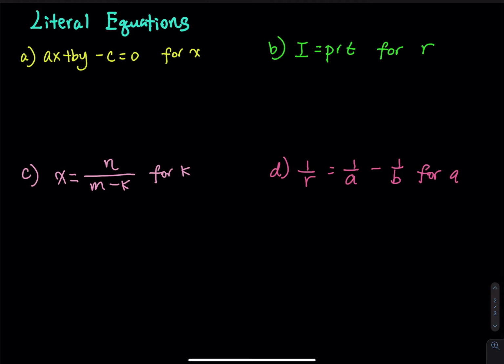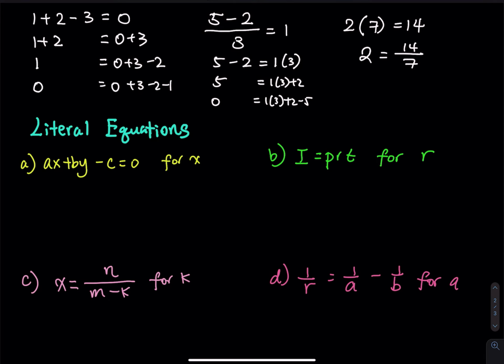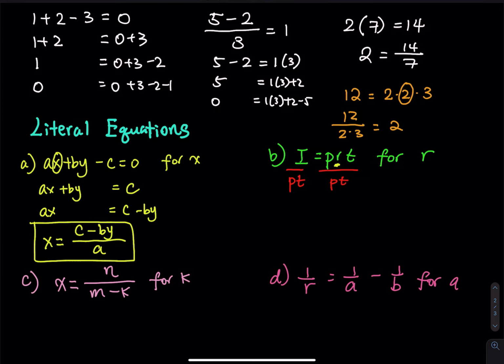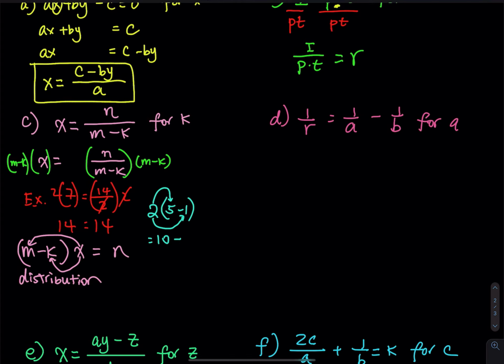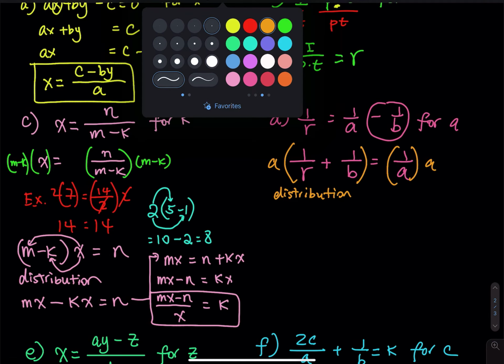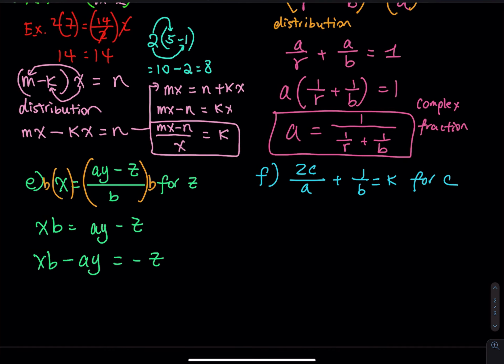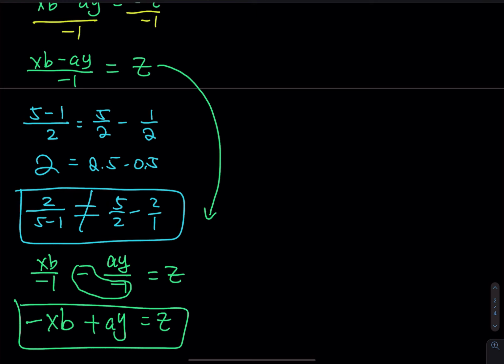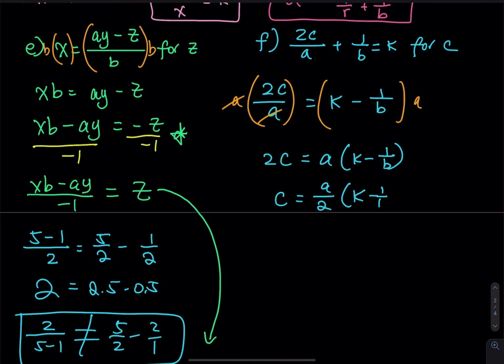3.5 Part 2/2: Solving Literal Equations, Playing With Variables Only | PreStatistics